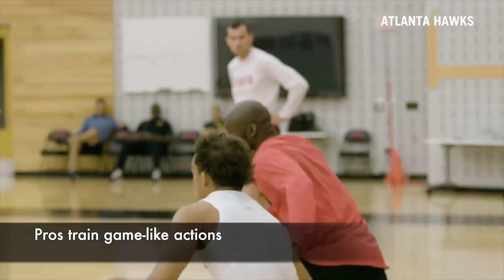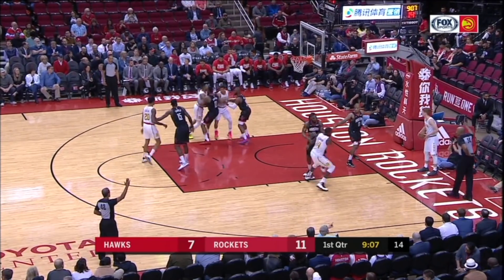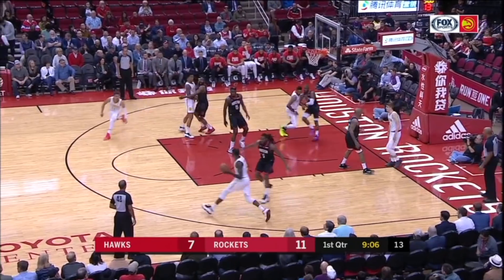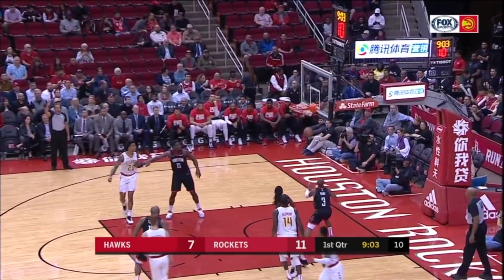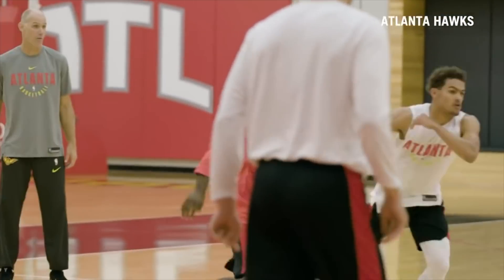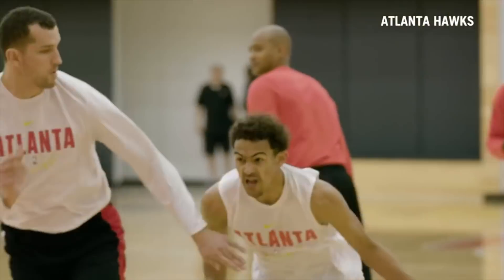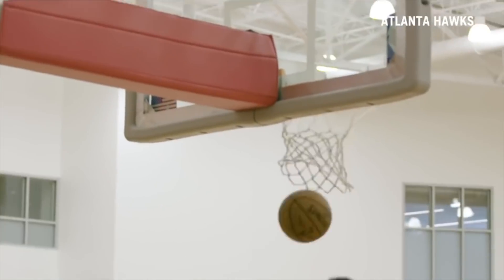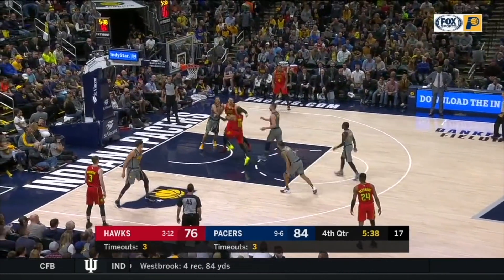Train to Shoot Like a Pro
Too many players waste time working on things in their training that don't happen very often in games. One thing all great players have in common is their intentional training of game-specific actions over and over and over again. Listen in as PGC Director Tyler Coston teaches you how to Train to Shoot Like a Pro.

1. Join the PGC Coaching Club - Over 15,000 high school, college, NBA and WNBA coaches have become the coach they want to be by training with our expert coaches and mentors. If you’re a coach and you're new to PGC, start here…

2. Become the Smartest Player on the Floor - Stop playing like everyone else on the court… Get 3 free videos that will help you immediately start scoring more easy buckets, make better decisions in the paint, and play bigger than your size.

3. Join us at a PGC Camp - Join the over 11,000 dedicated players who attend PGC each year to discover the uncommon skills, leadership traits, and mindset needed to stand out and get noticed by coaches.

4. (NEW) 14 Day On-Demand Online Shooting Course - “The most in-depth shooting course on the planet”. In as little as two weeks, become the “lights out” shooter you’ve always dreamed of becoming – GUARANTEED.

5. PGC+ Membership - Online training for the dedicated player who eats, breathes and sleeps basketball 24/7. PGC+ has everything you need to grow your game, all in one place… and for a fraction of the cost of paying a trainer.